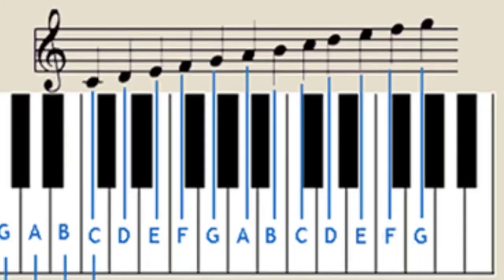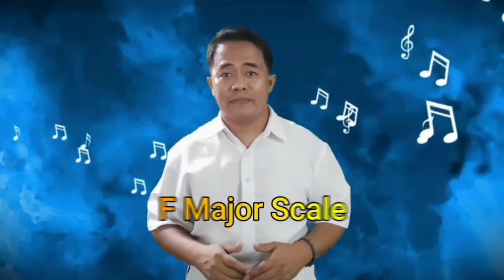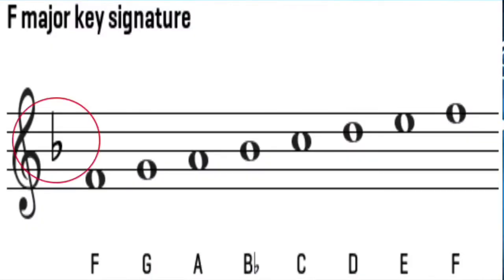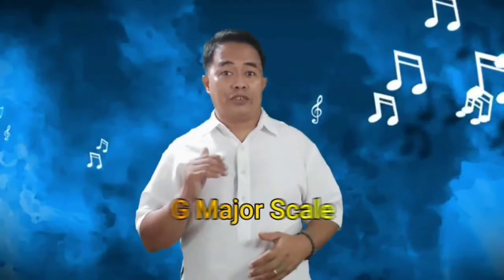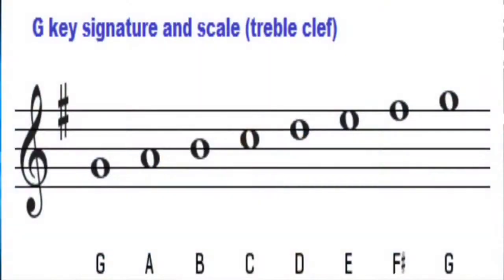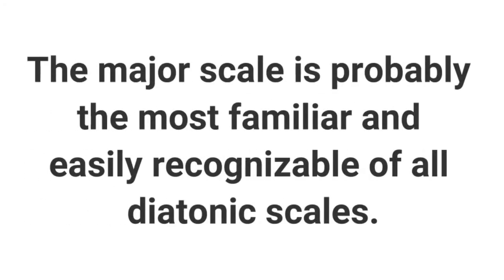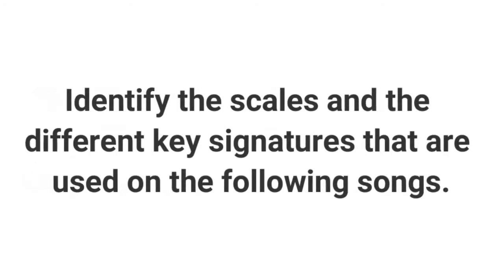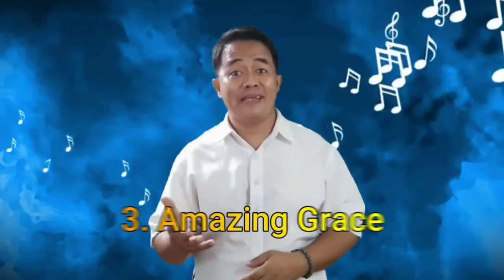Music 6 Q2-Module 2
TVBI